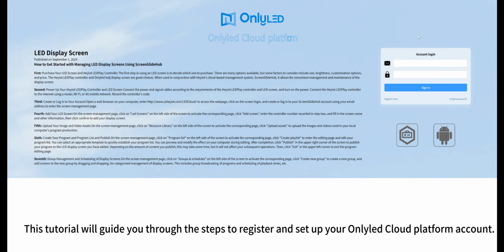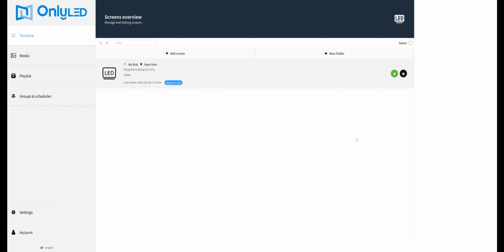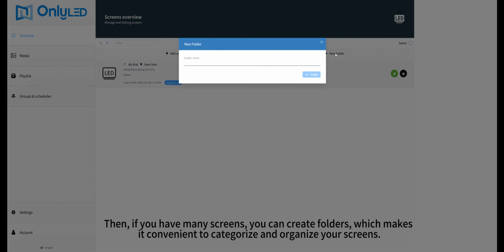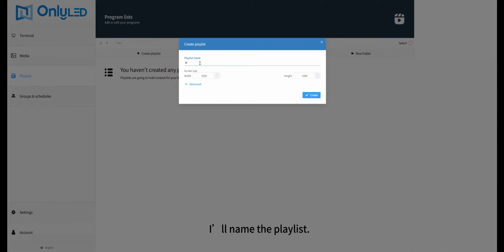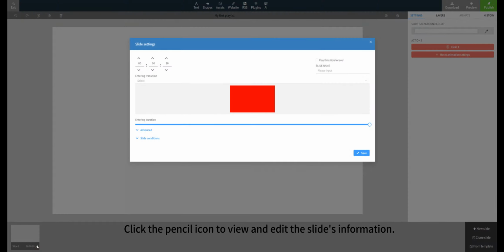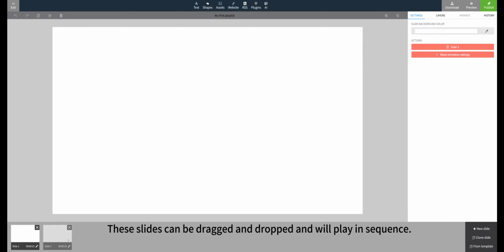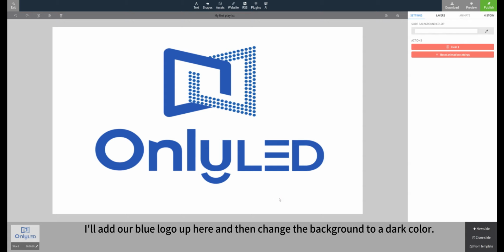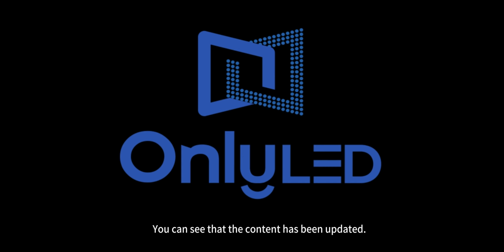How to Set Up an Account in ONLY LED Cloud Software | Digital Signage Beginner Tutorial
This step-by-step guide shows you how to set up an account in ONLY LED cloud software so you can start managing your LED displays quickly and easily. Whether you’re working with outdoor LED signs, indoor COB video walls, transparent LED displays, or rental screens, setting up your account is the first step toward professional digital signage management.

With ONLY LED Cloud Software, you can:
✔ Create and set up your digital signage account in minutes
✔ Add and register LED screens to your cloud dashboard
✔ Control and schedule content across multiple displays remotely
✔ Manage advertising, announcements, and branding more effectively

ONLY LED DISPLAY is a leading manufacturer of outdoor LED displays, indoor COB video walls, transparent mesh LED screens, and rental LED cabinets, delivering smarter, brighter, greener LED solutions worldwide for over 15 years.